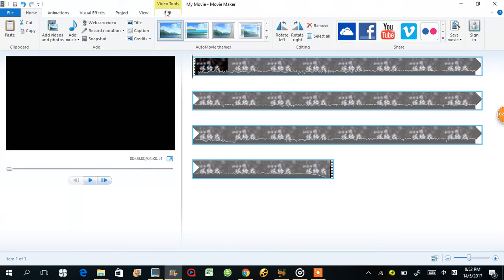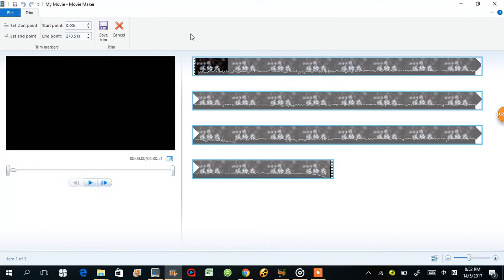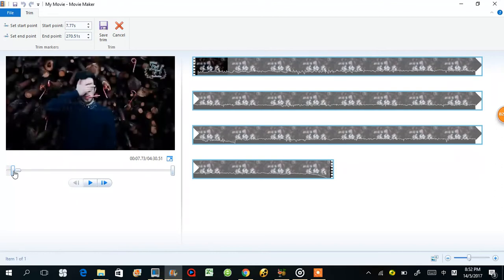How to trim youtube video and make your own song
Download your youtube video using my previous youtube link as below:
How to download youtube video using laptop

Open the downloaded video by right click and open with Movie Maker. Wait the video to be uploaded, this will take 1 or 2 minutes according to the size of the video. Next, go to edit on the tool bar. Select trim tool and pick the time to start and also time to finish. Click save trim and you have done trim. If you wanna save it as audio, just save movie in the format of audio only. Type in the name and the location to save. Here you go with your song.